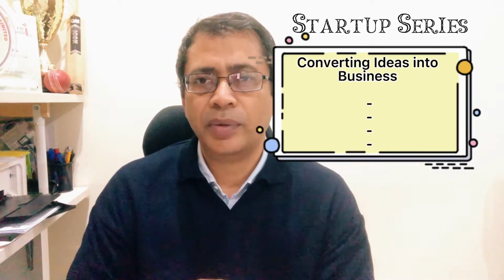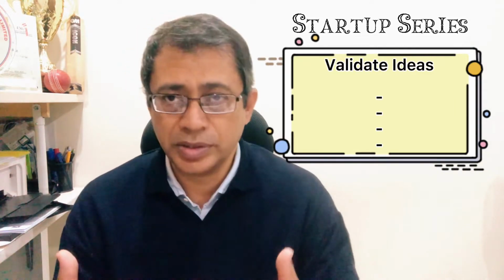How to Start Your Own Business: Business Plan – Operations 7 of 9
For any start up, a Business Plan provides details of how the start-up will do its business. A good Business Plan actually tells the owners if the Idea of the Products/Services can be converted into a successful business before even investing their time, effort and money in setting up the business. I will talk about 8 major elements of a good Business Plan in this series of videos.